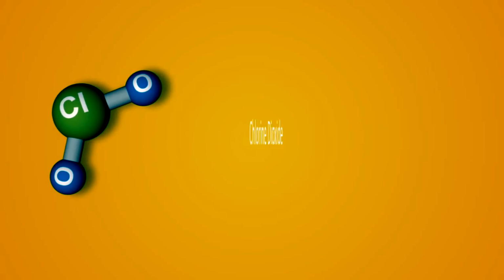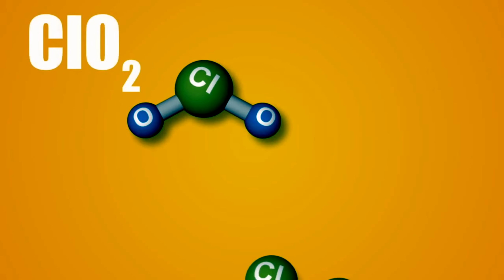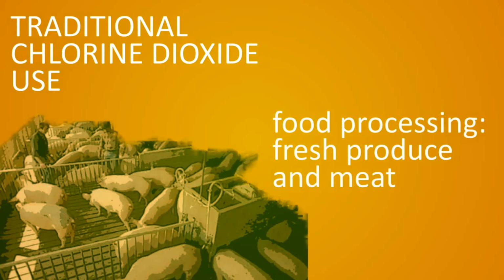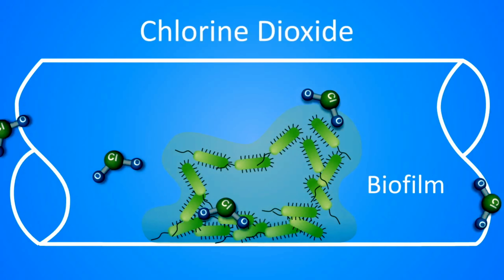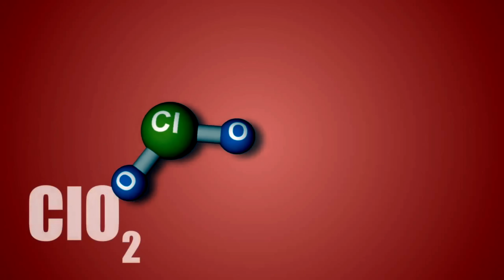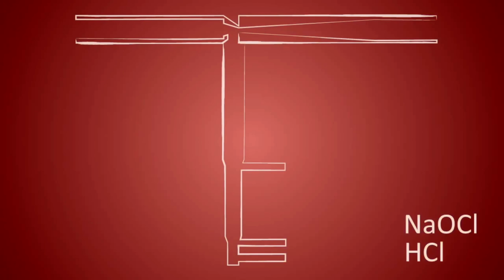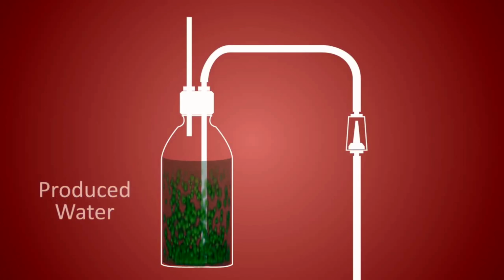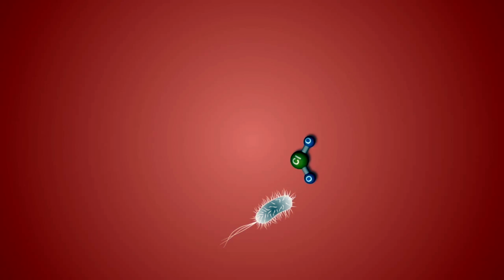Sabre Technologies: BioWALL Overview